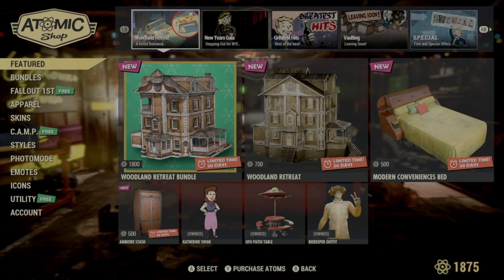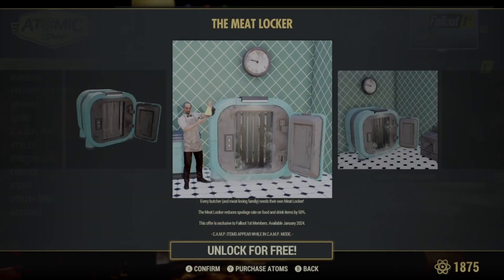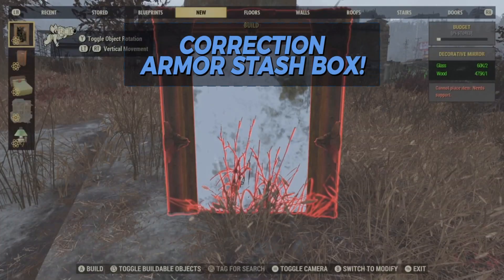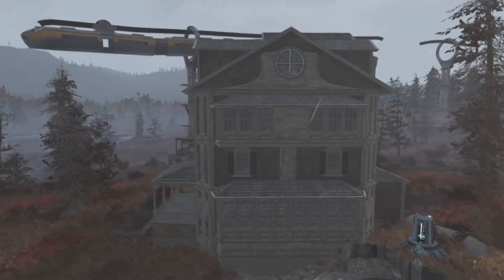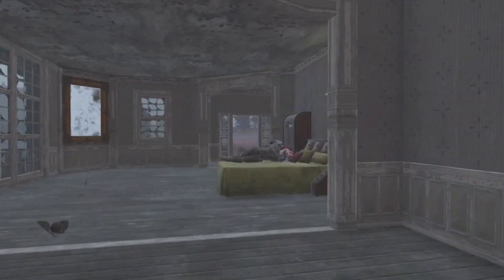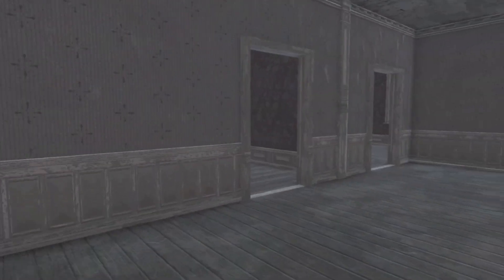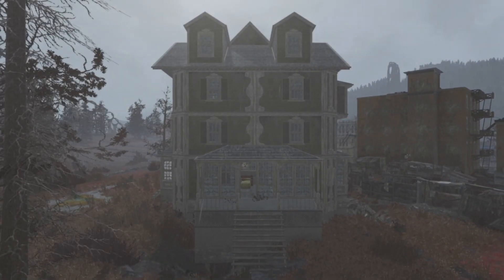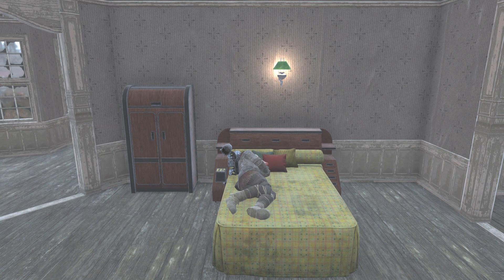Fallout 76 (Atom Shop Update 01-02-24)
In This Episode Of Atom Shop Tuesday, Ill Be Showing You The New Pre Fab Building And Also The Free Fallout 1st Item Of The Month!